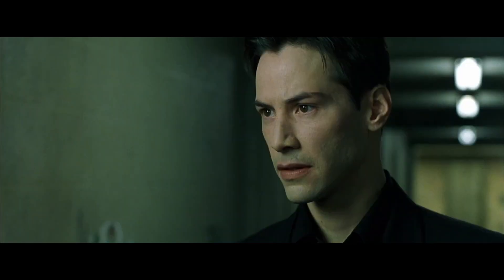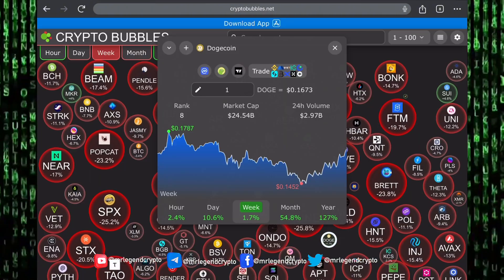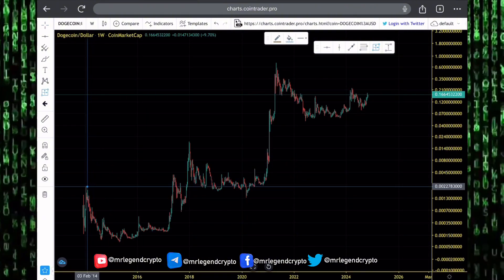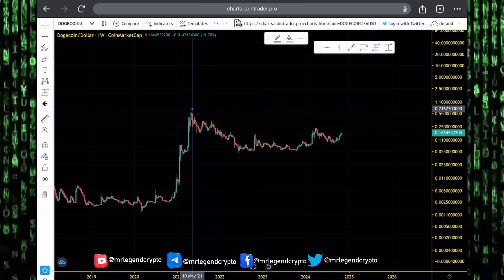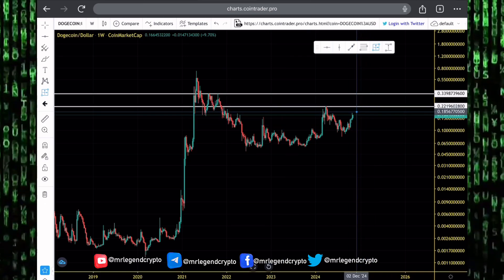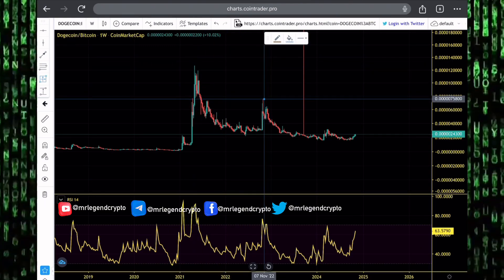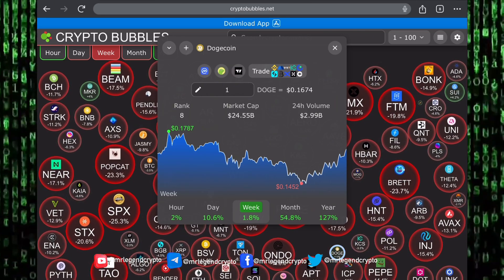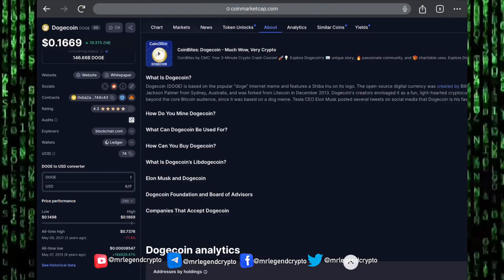Dogecoin (DOGE) Altseason Price Targets. DOGE Price Prediction And Price Chart Analysis 2024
Dogecoin differs from Bitcoin's proof-of-work protocol in several ways, one of which is by using Scrypt technology. The altcoin has also a block time of 1 minute, and the total supply is uncapped, which means that there is no limit to the number of Dogecoin that can be mined. You can mine Dogecoin either solo, or by joining a mining pool. A Doge miner can mine the digital currency on Windows, Mac or Linux, and with a GPU. As of 2014, you can also mine Litecoin in the same process of mining Dogecoin, as the processes were merged.

Dogecoin (DOGE) is based on the popular "doge" Internet meme and features a Shiba Inu on its logo. The open-source digital currency was created by Billy Markus from Portland, Oregon and Jackson Palmer from Sydney, Australia, and was forked from Litecoin in December 2013.

Dogecoin differs from Bitcoin's proof-of-work protocol in several ways, one of which is by using Scrypt technology. The altcoin has also a block time of 1 minute, and the total supply is uncapped, which means that there is no limit to the number of Dogecoin that can be mined.

Daily Videos About Major Altcoins Trends, Bitcoin, Ethereum, XRP, Ada, BNB, Solana, Bitcoin Cash, BNB, Zcash, Your Favorite Altcoin, Crypto Adoption, Altseason, Blockchain, NFTs, And Many More

MLC